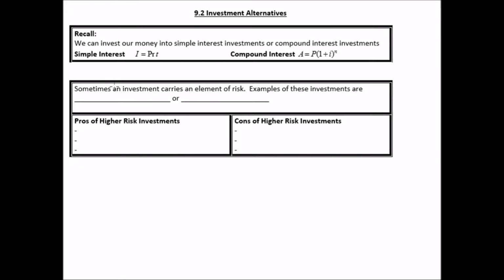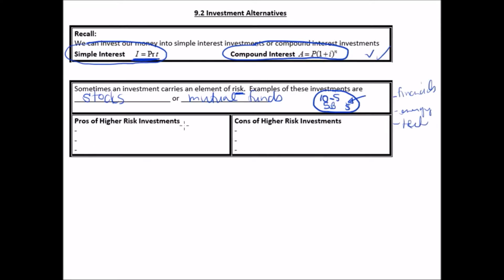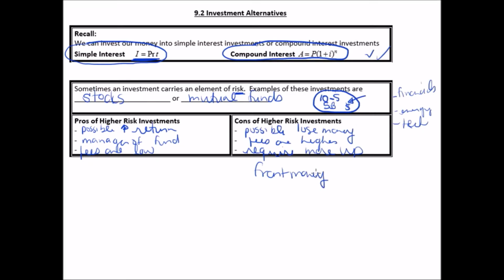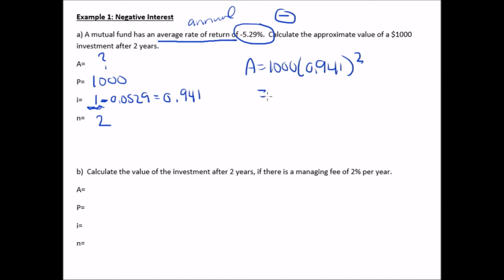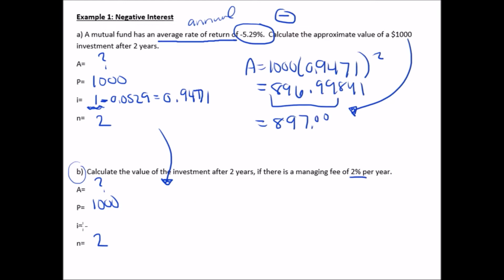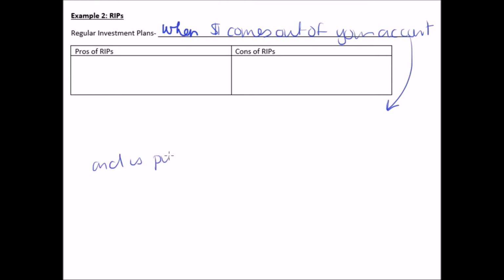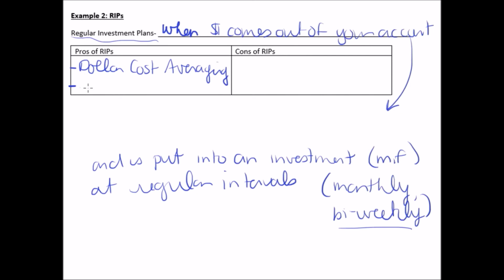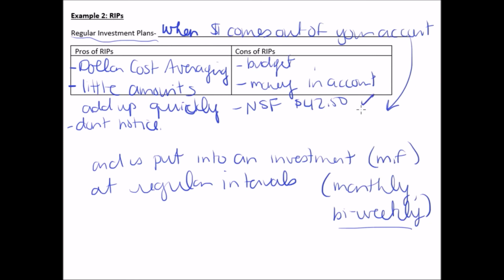MBF3C 9.2 Investment Alternatives